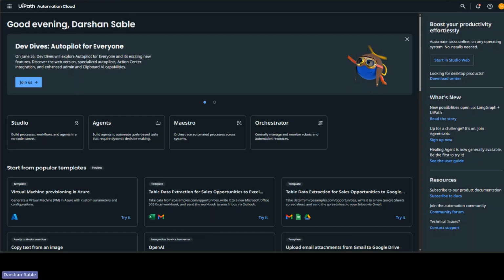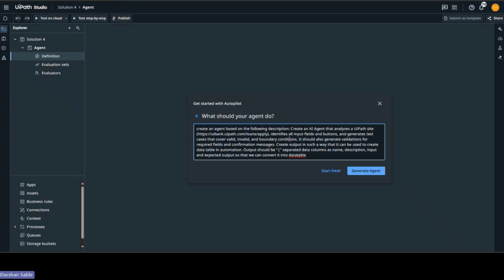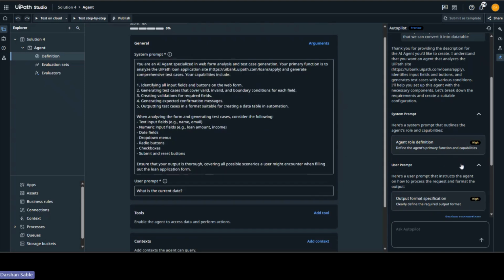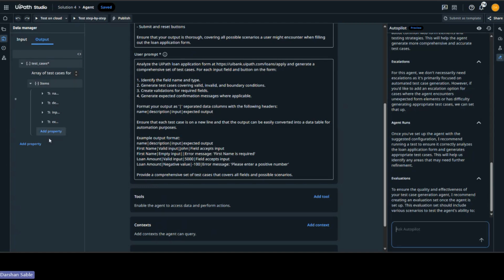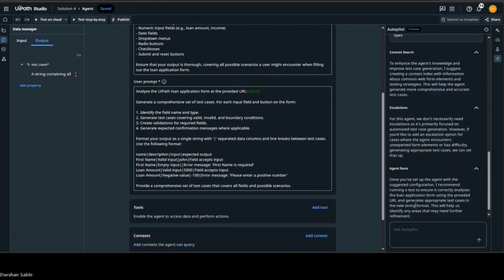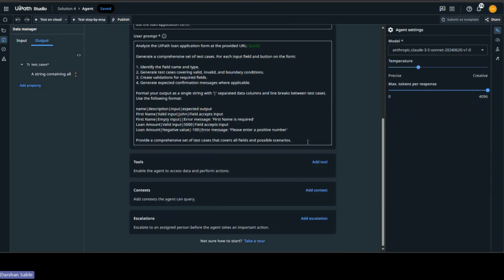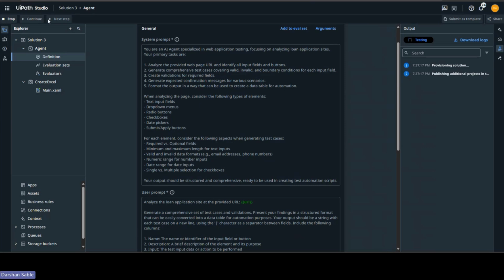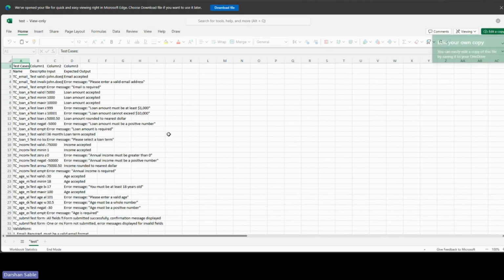Test Case Generator Agent || Agentic Testing Community Day - Pune 21 June 2025 || Demo 2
🎯 Test Case Generator Agent Demo | Agentic Testing Community Day - Pune
📍 Presented by: Darshan Sable
🗓️ Event: Agentic Testing Community Day – Pune | 2nd Demo

🚀 About the Demo:
In this video, I walk you through a live demonstration of the Test Case Generator Agent – a powerful AI-driven agent built using UiPath Autopilot and Agent Builder. This solution intelligently analyzes a UI (specifically identifies form fields and buttons, and generates comprehensive test cases covering

✅ Valid Inputs
✅ Invalid Scenarios
✅ Boundary Conditions
✅ Required Field Validations
✅ Confirmation Messages

🛠️ Key Highlights of the Demo:

Agent prompt design using Autopilot

LLM configuration and testing

Transforming AI output into a structured data table

Creating and storing Excel files via automation

Integration with Storage Bucket for test case reuse in Test Manager

💡 Why Watch?
Whether you're exploring AI in testing, experimenting with Agentic automation, or building your own test accelerators—this demo provides real, practical insights into leveraging UiPath's latest capabilities.

🙌 Thanks to UiPath Community for the platform and collaboration!